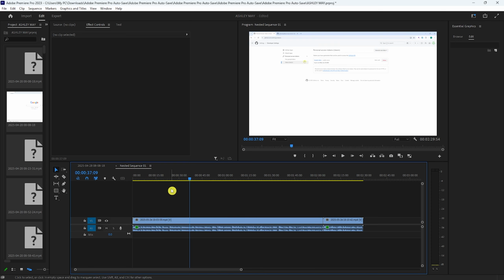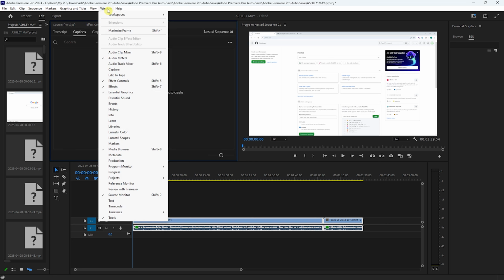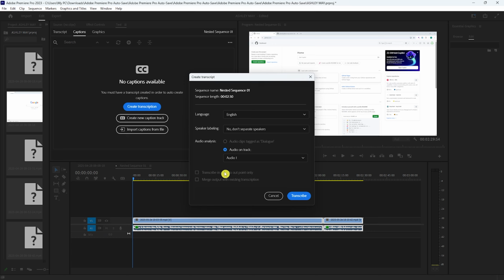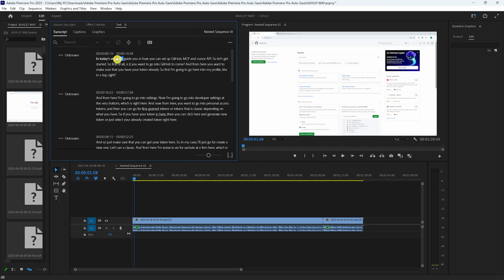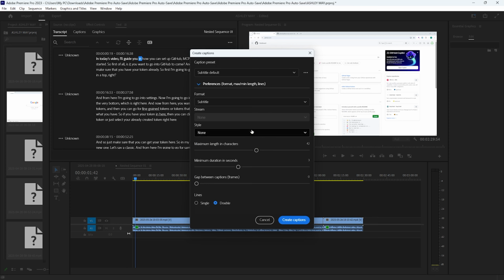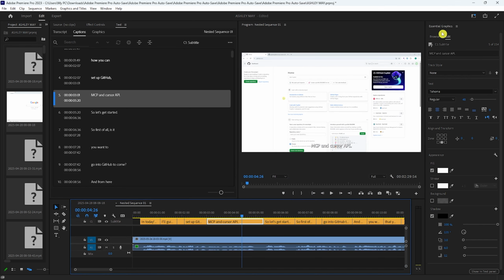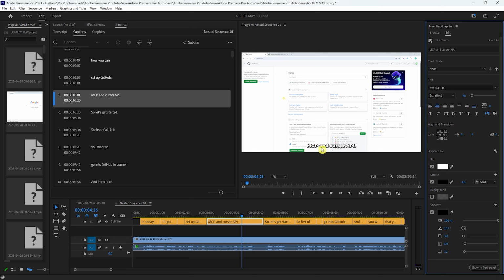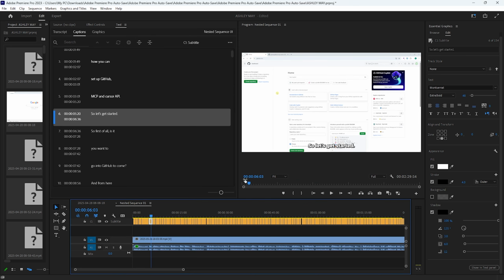How to Make TikTok Captions in Premiere Pro (Step-By-Step Guide)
Want to learn how to make tiktok captions in premiere pro that look clean, professional, and grab attention? This premiere pro tutorial will walk you through step-by-step how to create tiktok captions, add subtitles in premiere pro, and use premiere pro text animation for engaging videos. Whether you're editing for TikTok, YouTube, or gaming, I’ll show you how to add super easy subtitles and make your text pop up in premiere pro using premiere pro captions and automatic captions premiere pro.

We’ll also cover how to add captions in premiere pro, highlight important parts using premiere pro highlight text, and create subtitles perfect for content like subtitles for gaming videos. You'll learn how to use premiere pro text effects and combine them with adobe premiere pro and adobe after effects for clean results. Plus, I’ll show you how to highlight text, how to zoom, and basic tricks like zoom in premier pro.

If you're a new or experienced editor, this is the ultimate premiere captions tutorial to make your captions stand out. Created by justin serran, a justin serran video editor, this guide is great for those wanting to boost their edits fast.